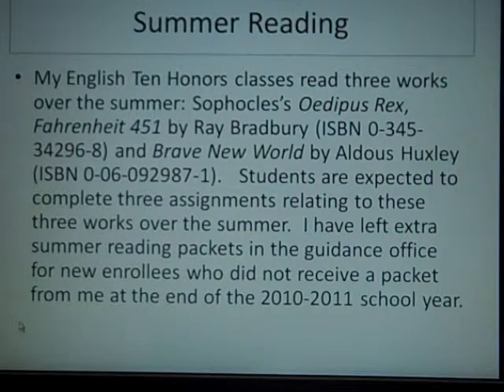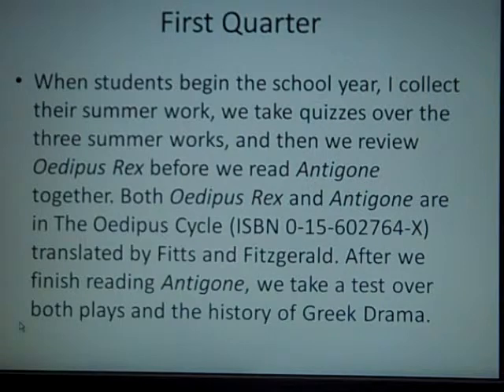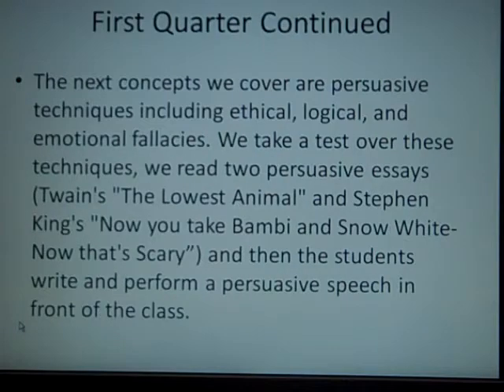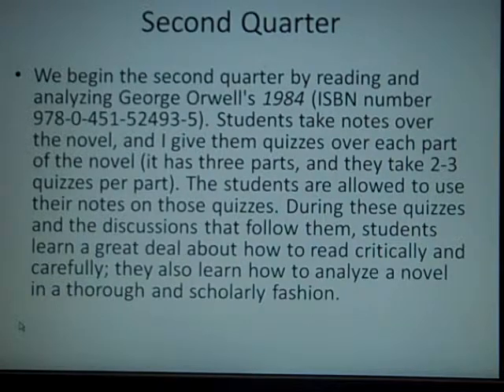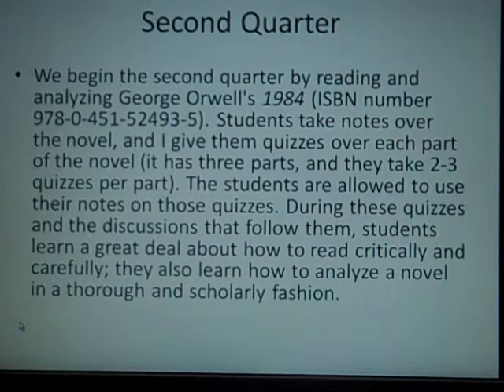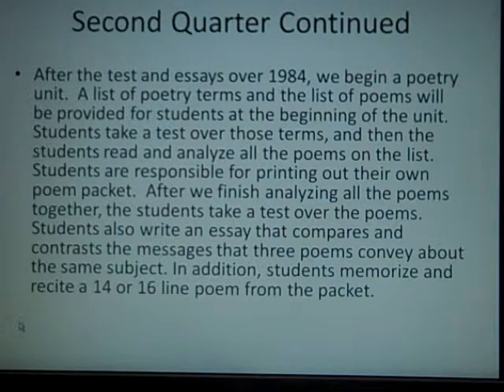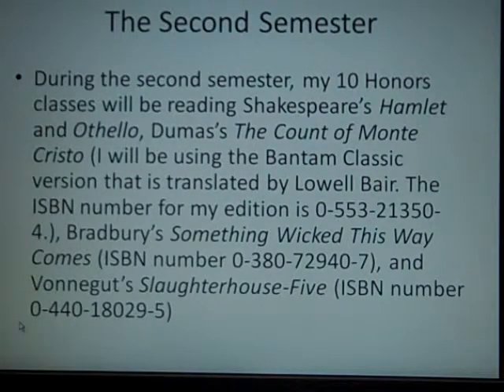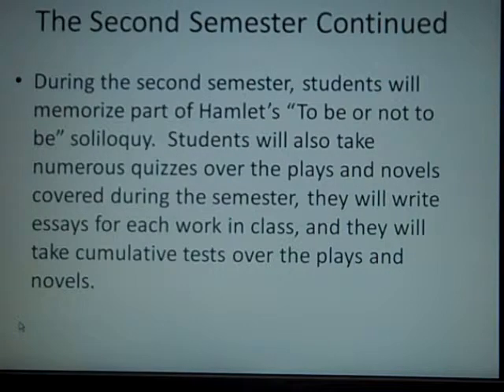Honors English 10.MP4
Honors English 10 Course Overview Stow Munroe Falls High School